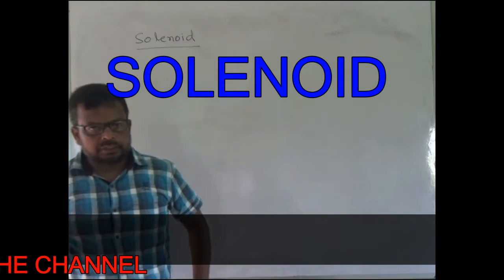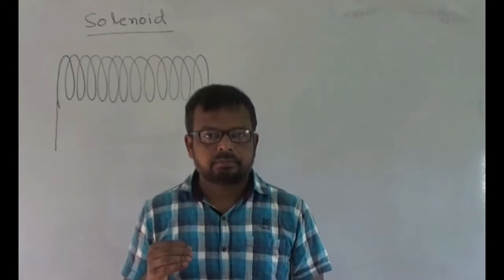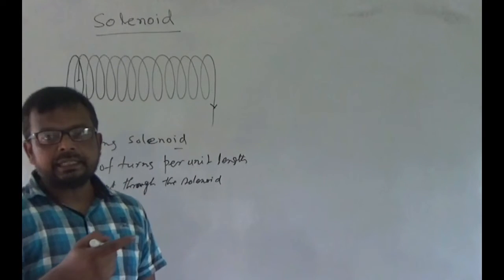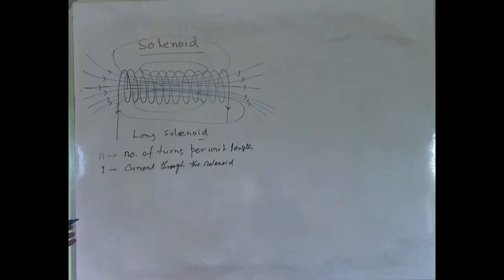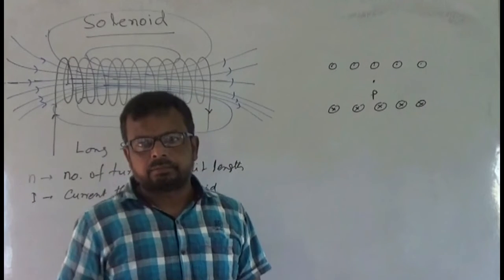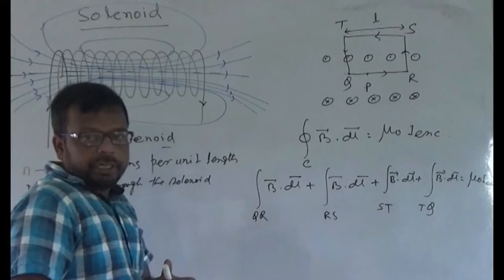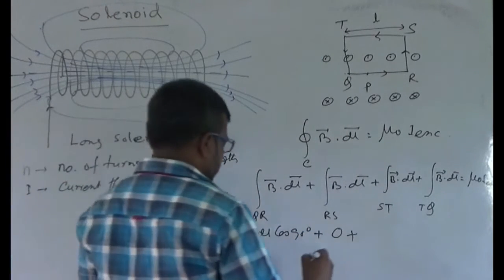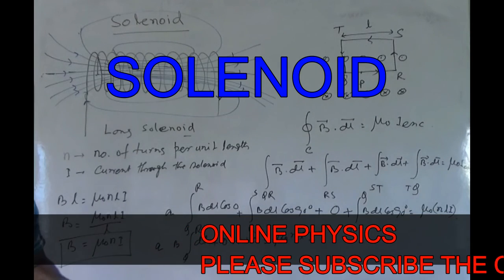Magnetic field due to SOLENOID Using Ampere's circuital law/WBCHSE/NCERT/CBSE/NEET/IIT-JEE/BIRESH